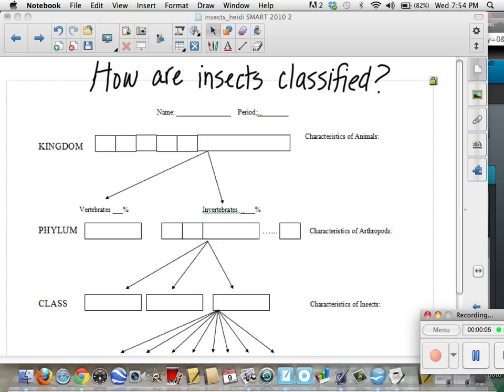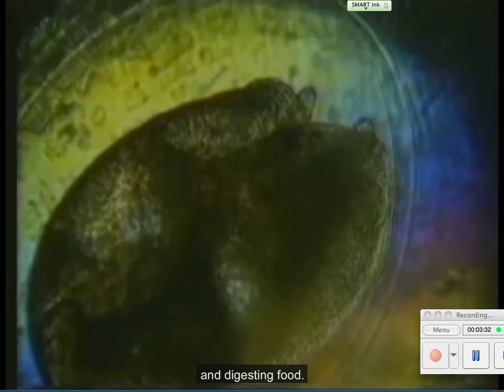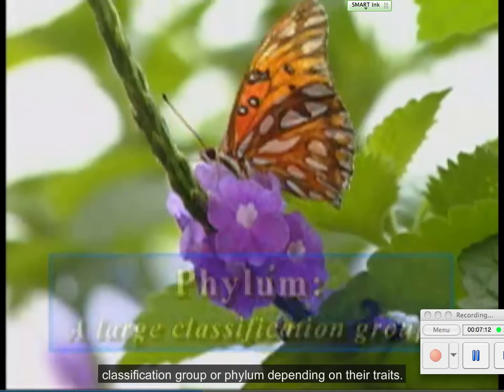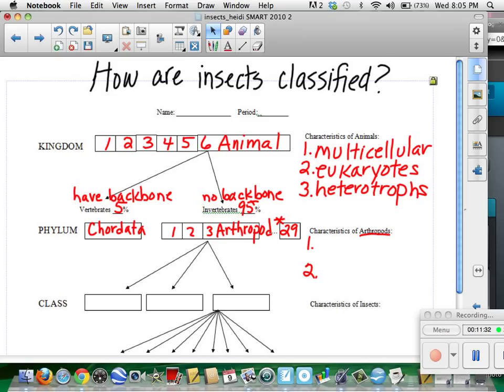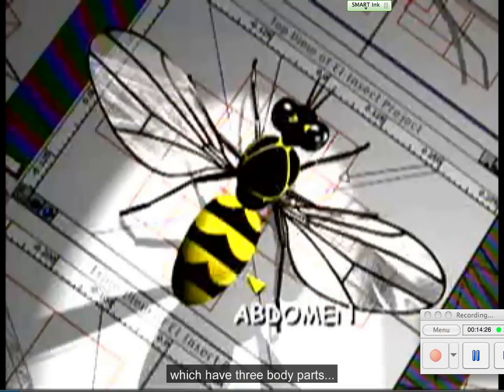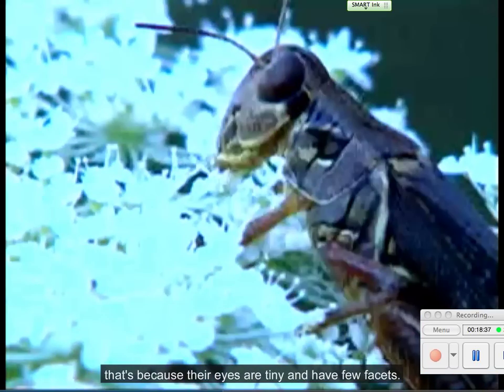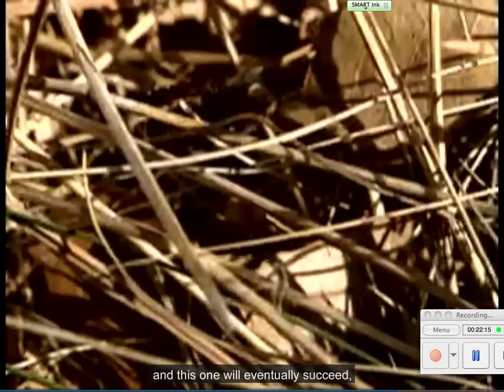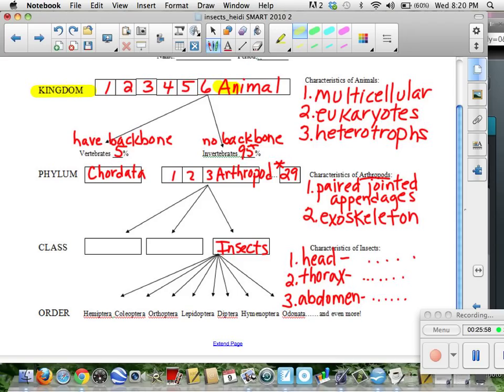October09 0822 How to classify insects